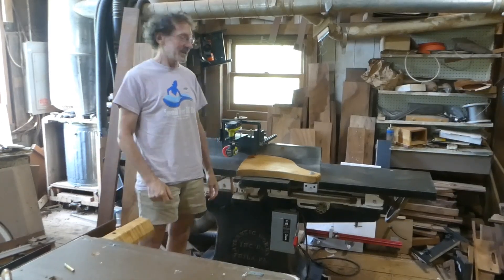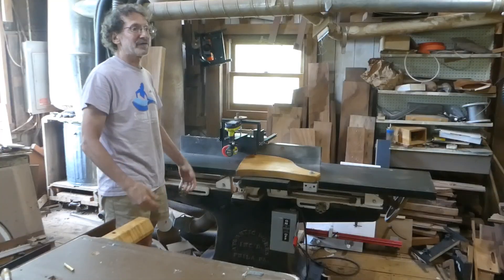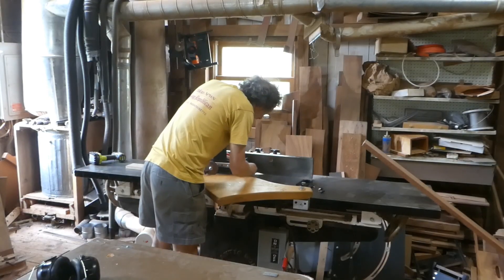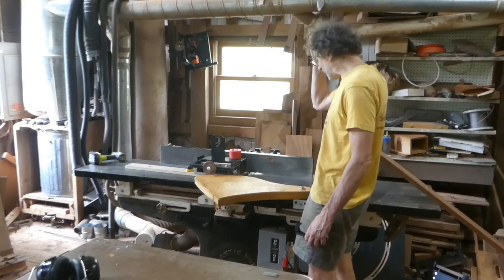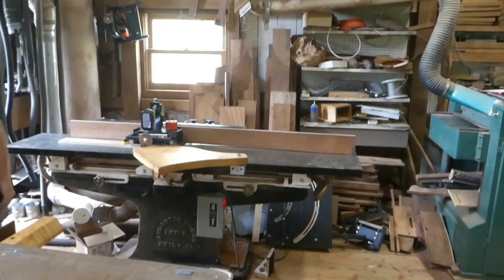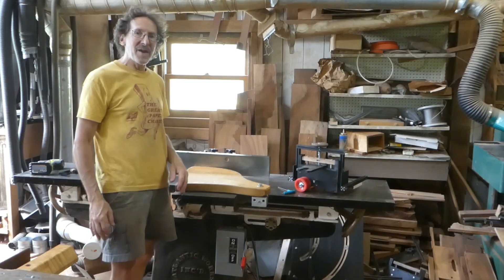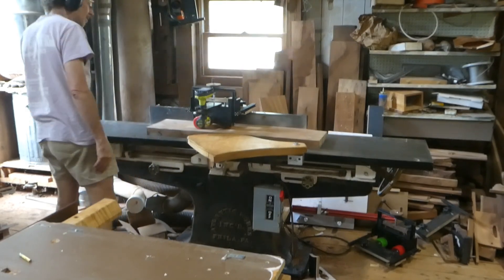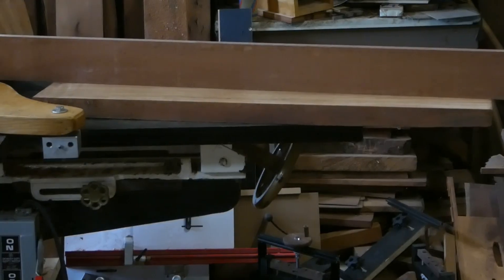jointer power feed both ways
How to and demo of the Little Proteus power feeder used on a jointer, for both edge jointing and face jointing.

My jointer is an Atlantic Works with a 17" wide head, probably about 130 years old. I had a Shelix spiral carbide insert head made for the babbitt bearings, which were in great shape, when I bought it on 'bay around 2010.

I think the feeder would allow long boards to be jointed on a shorter bed jointer that would be very difficult otherwise. It would help tame a large stack of boards that needed to be jointed on any jointer.

 It does require resonably uniform thickness, reasonably flat stock to work well.